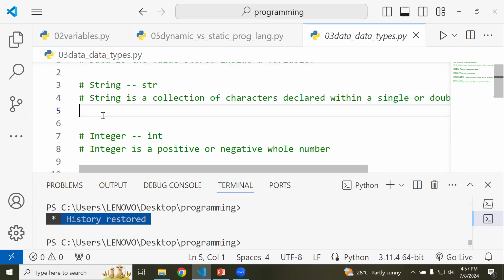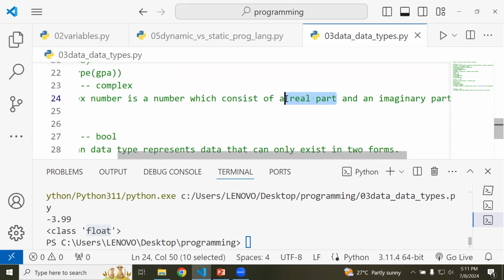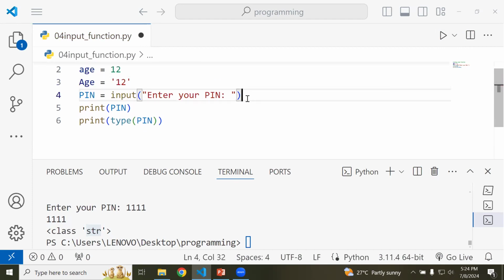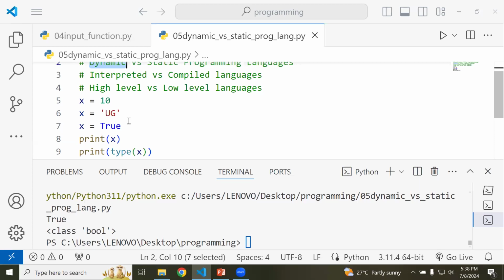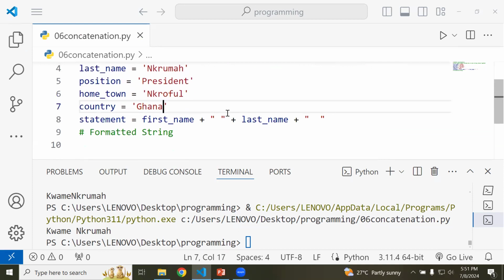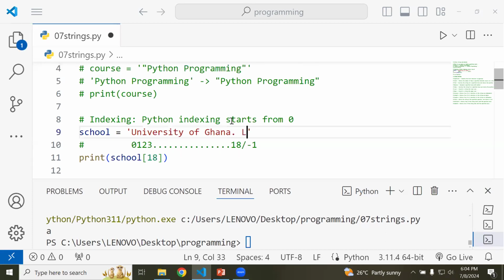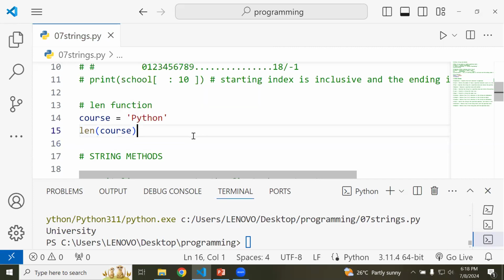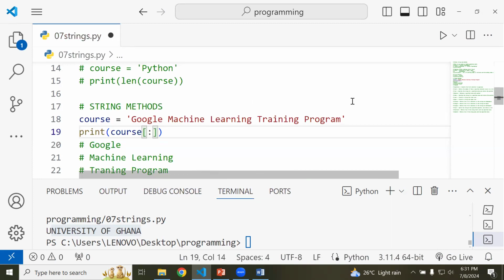Google Machine Learning Training Program: Video 2